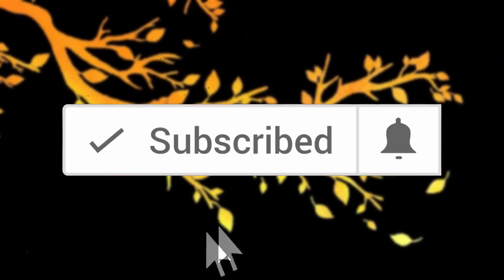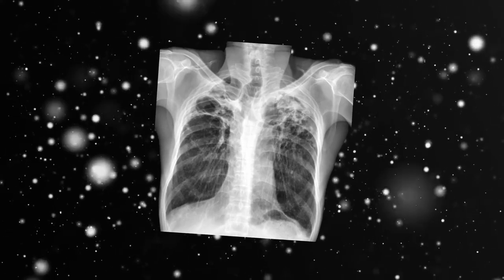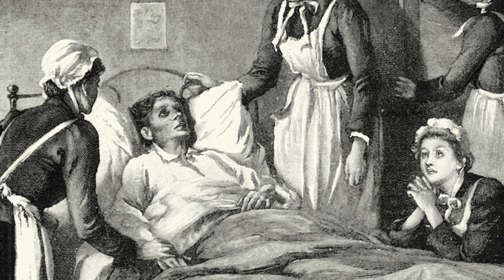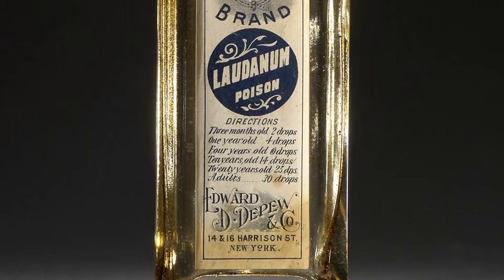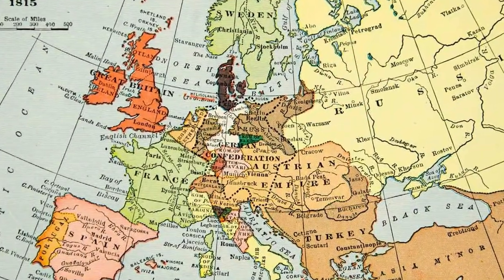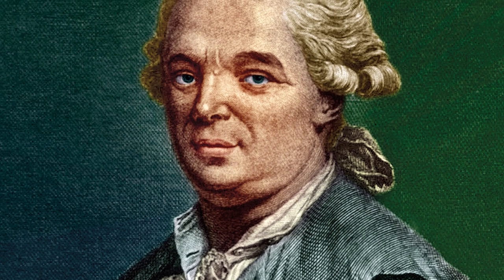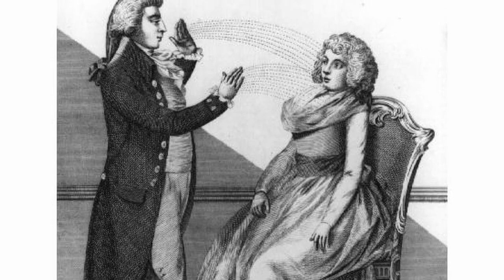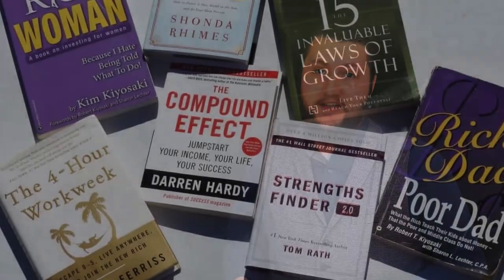Phineas Quimby & New Thought | Pneumanosophy Academy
Welcome back to another video. My name is Lewis Connolly. In this video I am talking about Phineas Quimby, the father of the New Thought movement. He was influenced by the ideas of Franz Anton Mesmer.